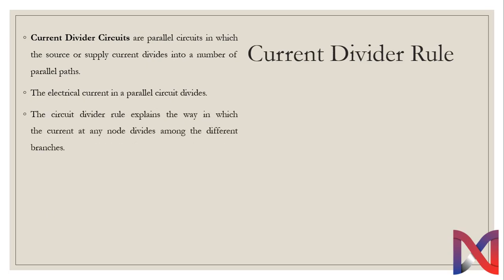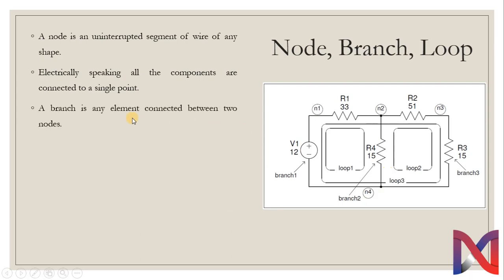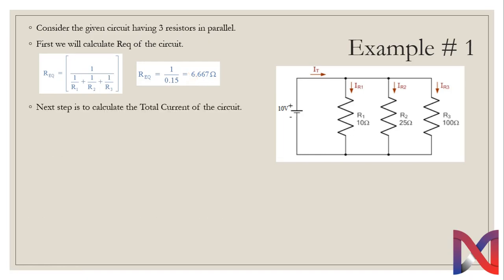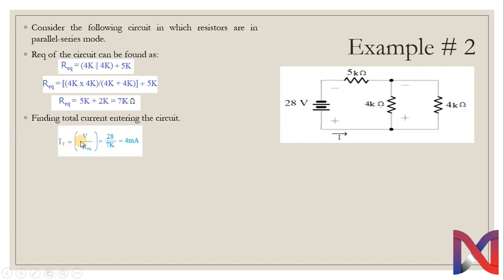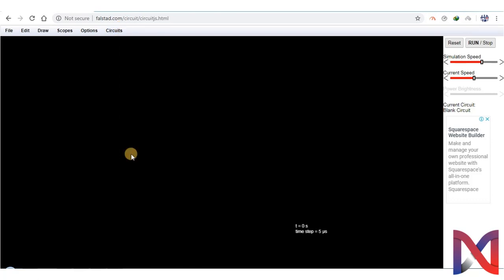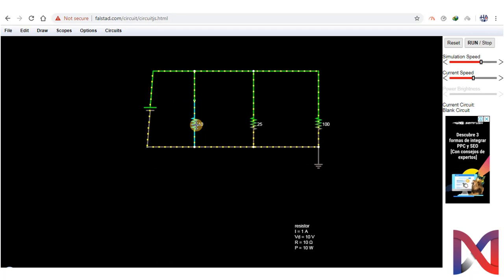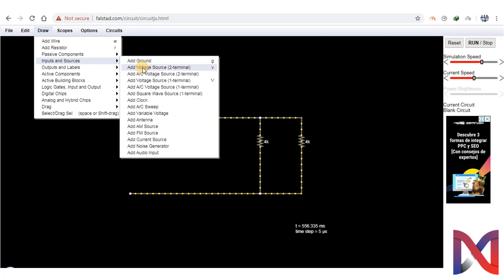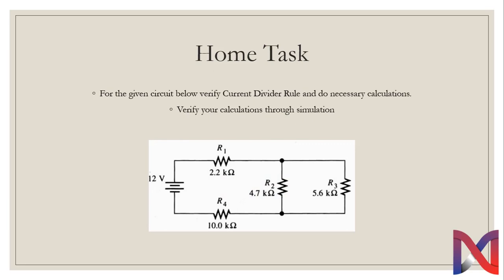Basic Electrical Engineering Lab | Lecture 09 | What is Current Divider Rule? | What is CDR?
This lecture is about what is Current Divider Rule and its verification through Falstad simulation.

1- Definition of Current Divider Rule.
2- Difference of Node, Branch, Loop.
3- Examples.
4- Simulations.